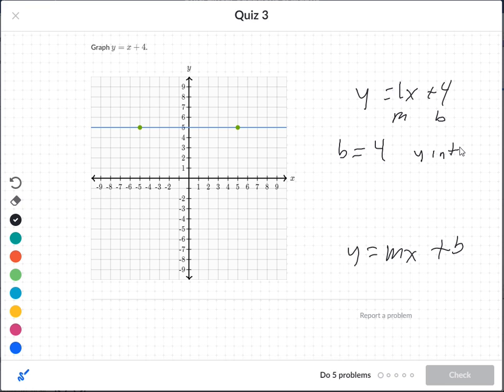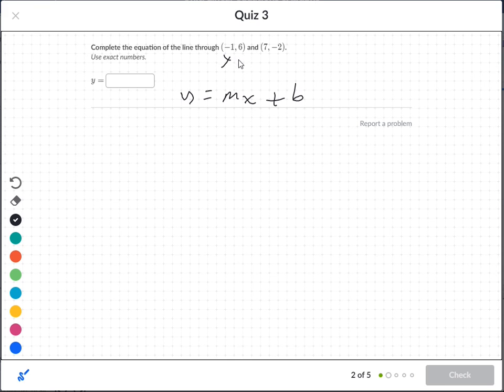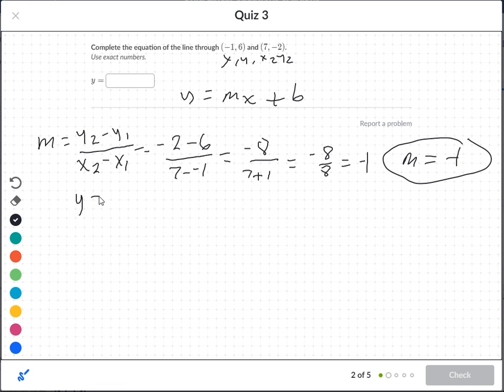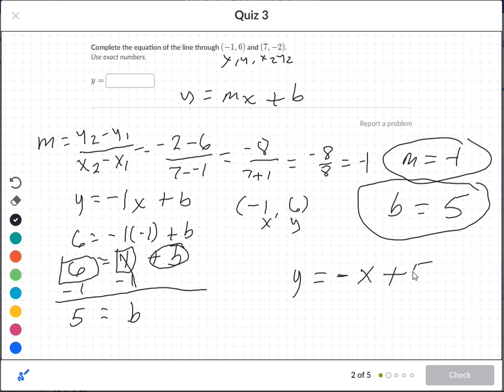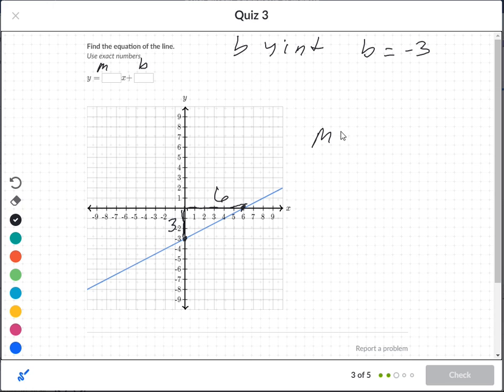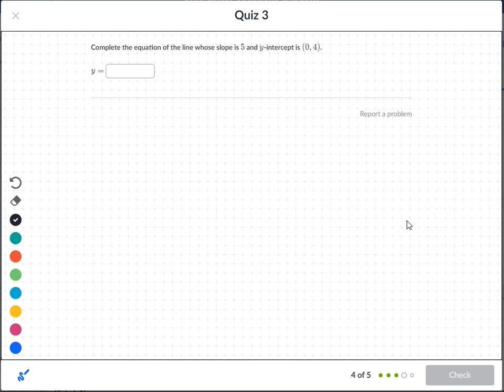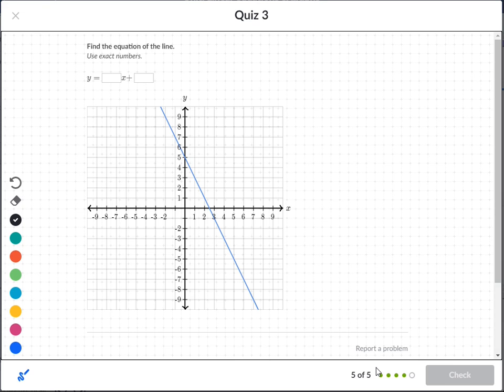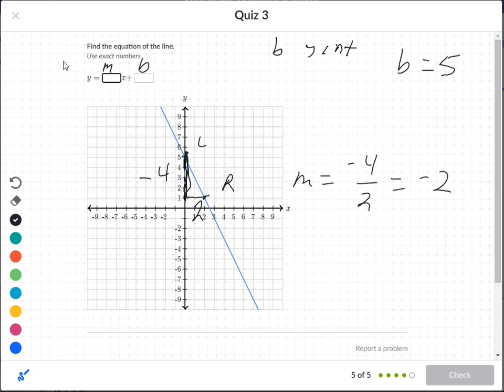Linear Equations Quiz 3 Review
Khan Academy Linear Equations Quiz 3 Review